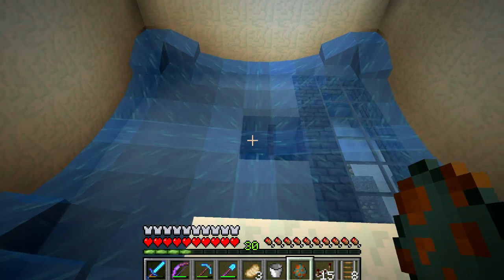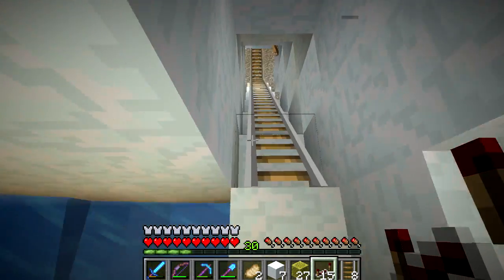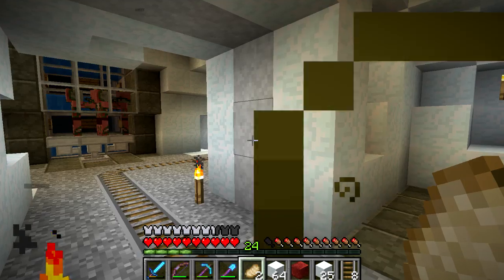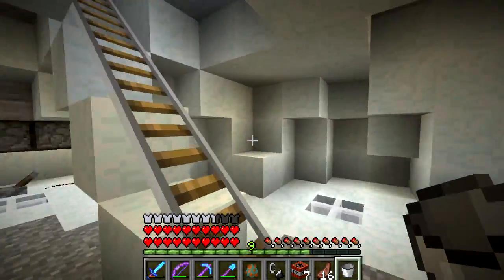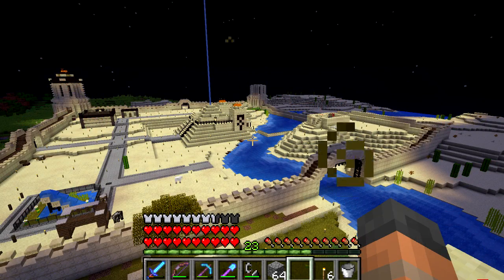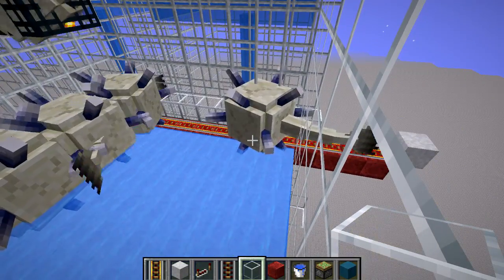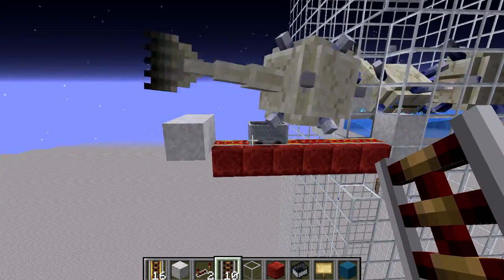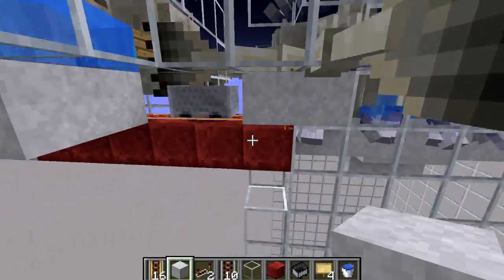Hermitcraft Gamemode 4 15 Guardian Madness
Gamemode 4 acts as custom built expansion for the survival game using command blocks. In this series the hermitcraft group team up with the creators to have fun in a brand new world.

Links!